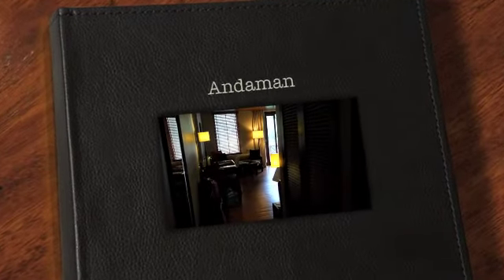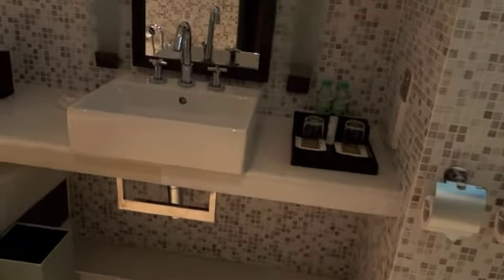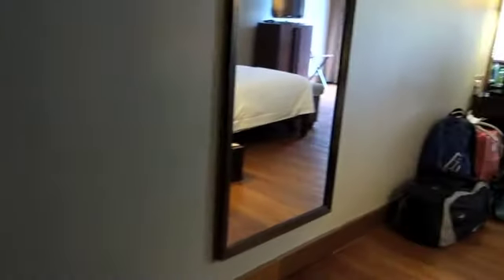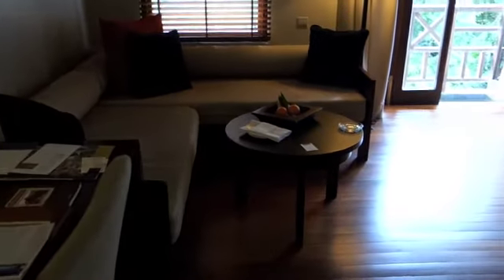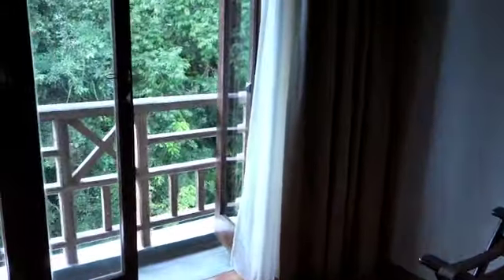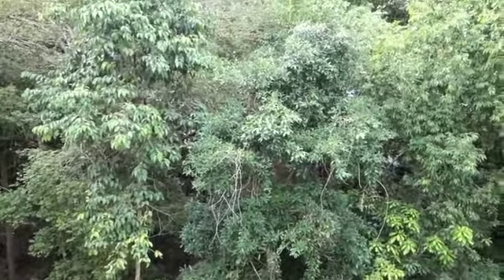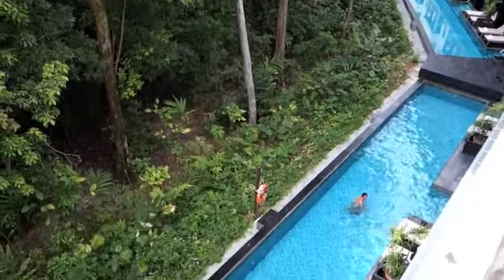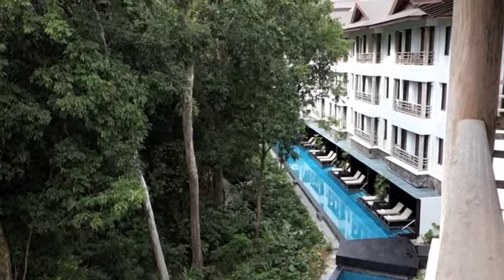Andaman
Video review of The Andaman in Langkawi, Malaysia